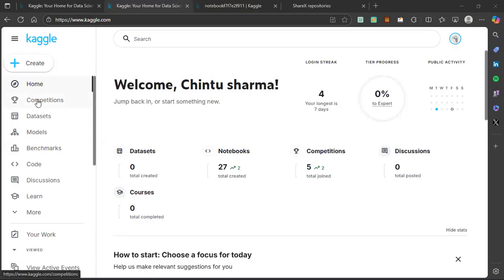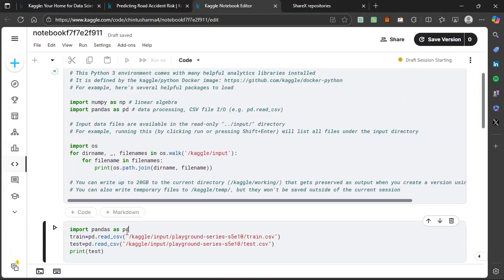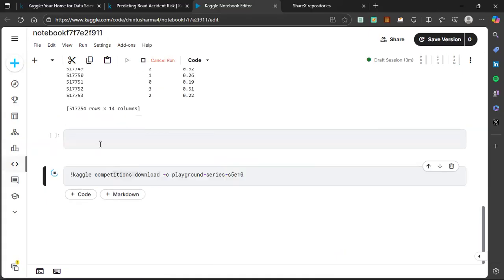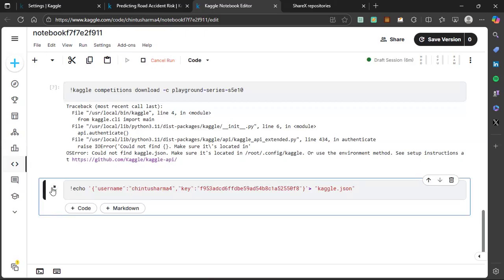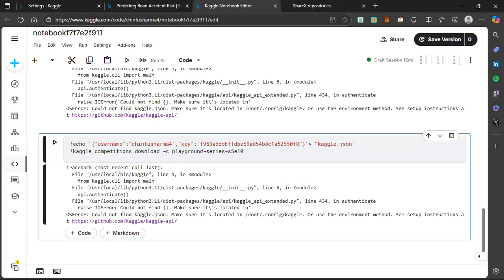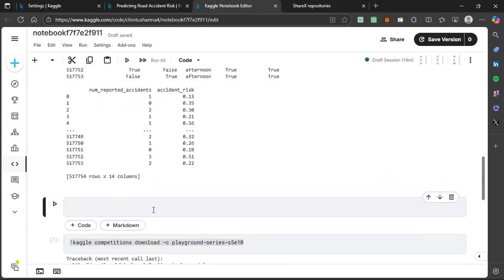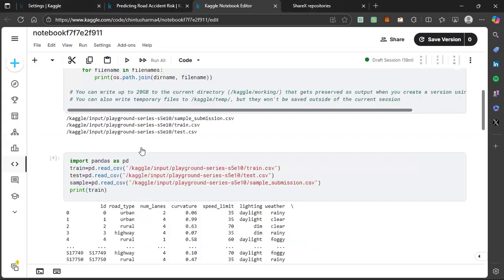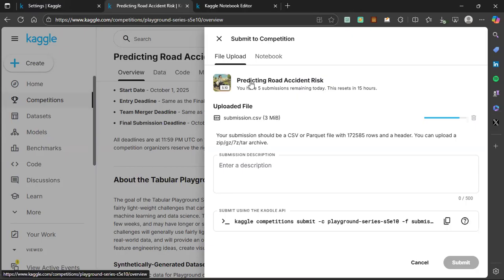Kaggle Competition technology coding # technology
This is a basic walk through of how to attend kaggle competions with basic codes . few code snippets